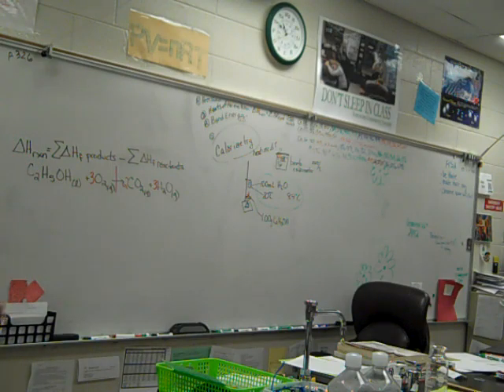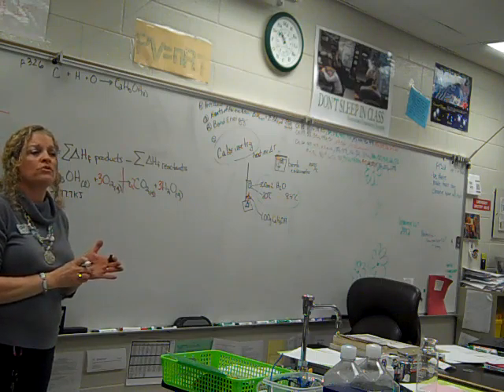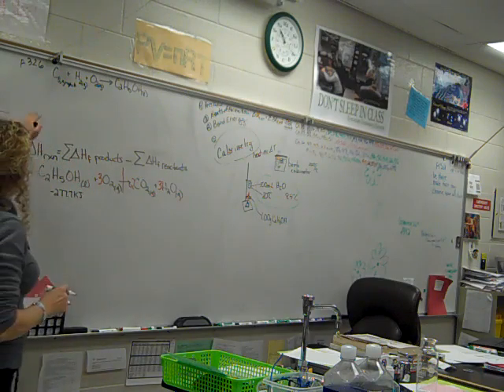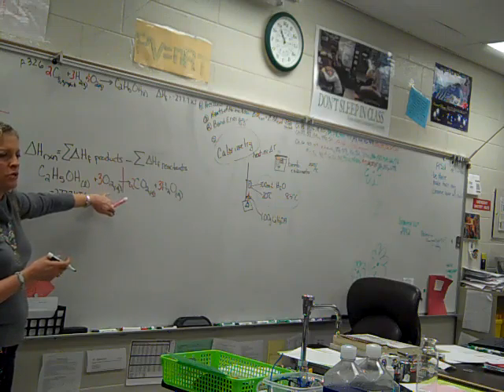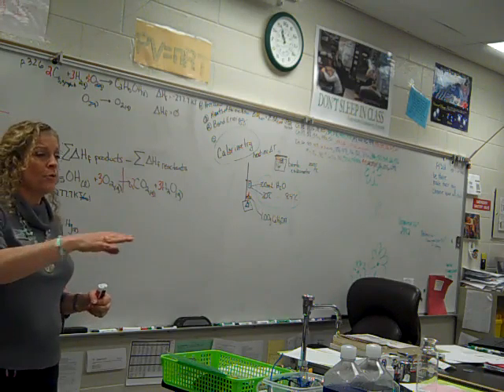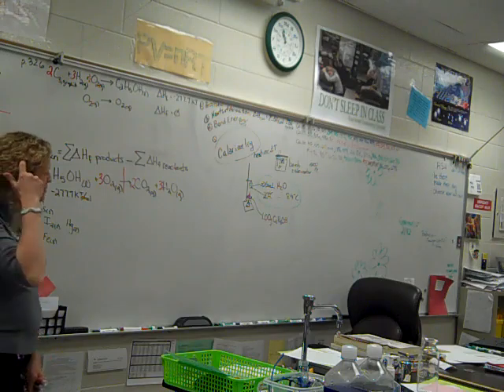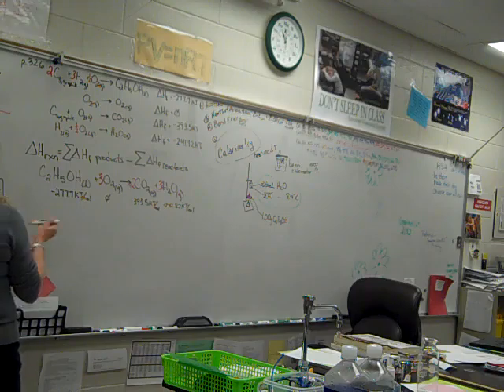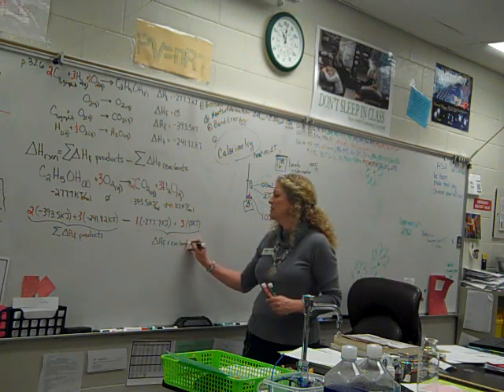Thermo with H, S, and G videos (6 of 8) 12 min